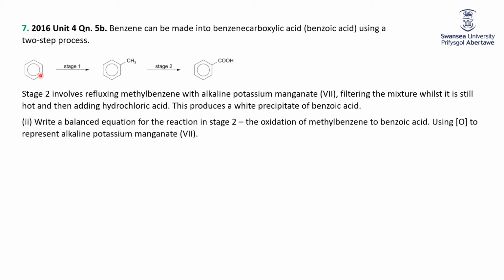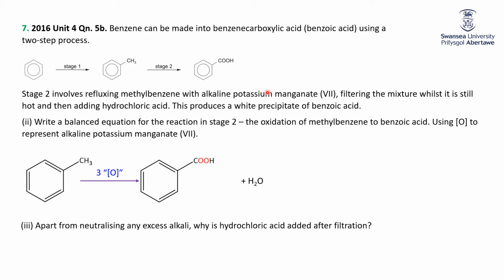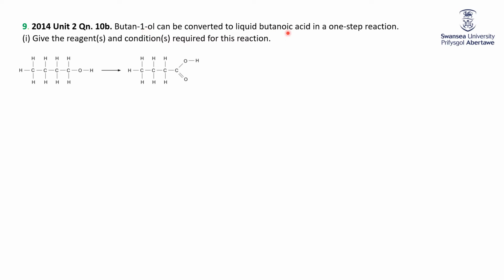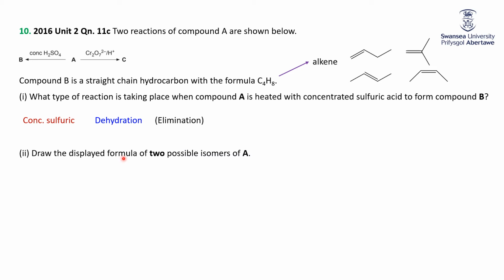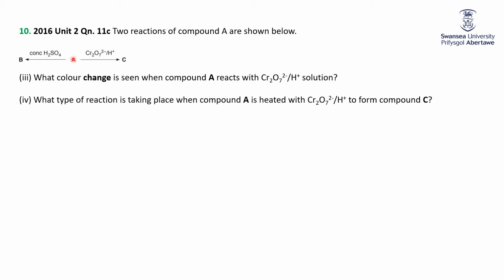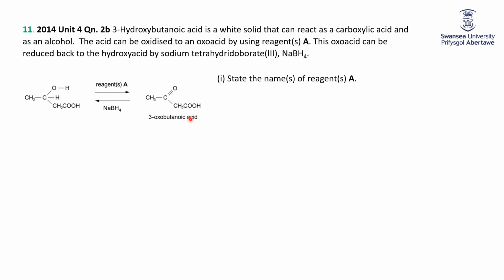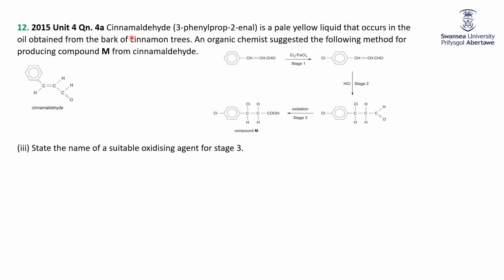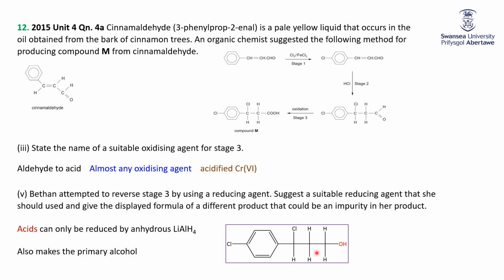Organic Redox Reactions A Level 7 to 12